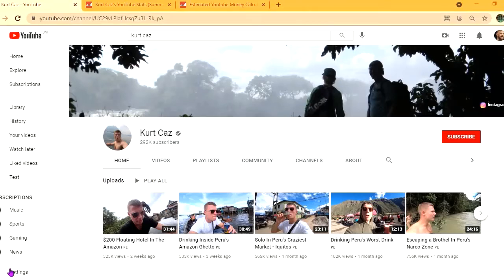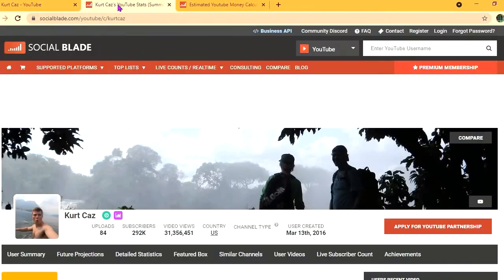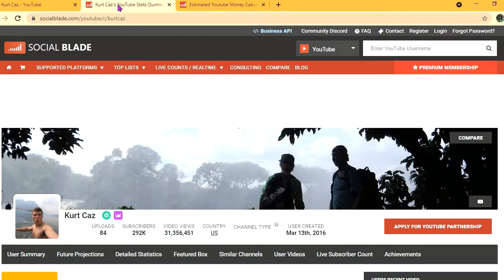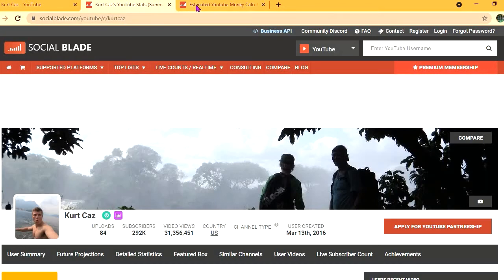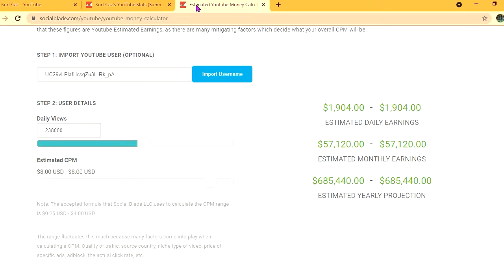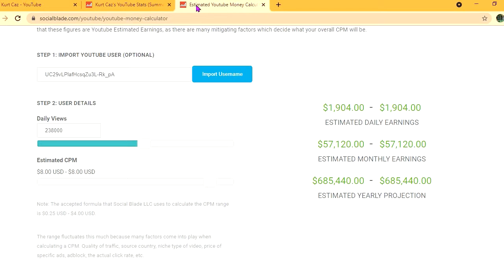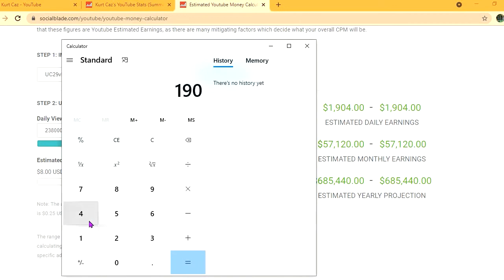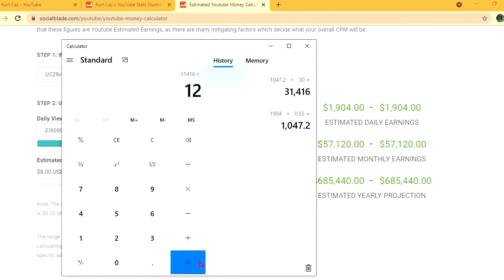How Much Does Kurt Caz Make On YouTube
So in this video we are going to talk about how much money kurt caz makes on youtube.